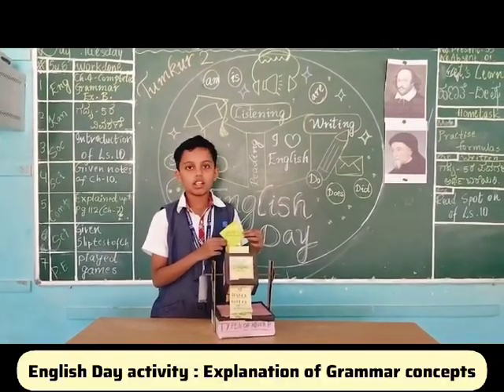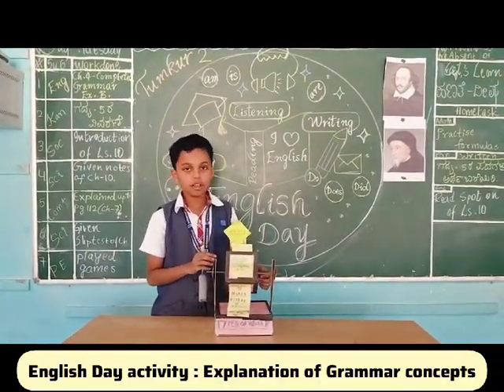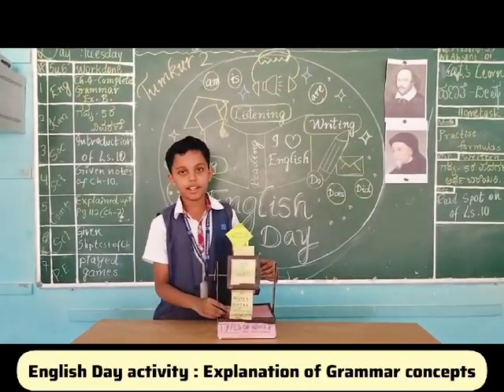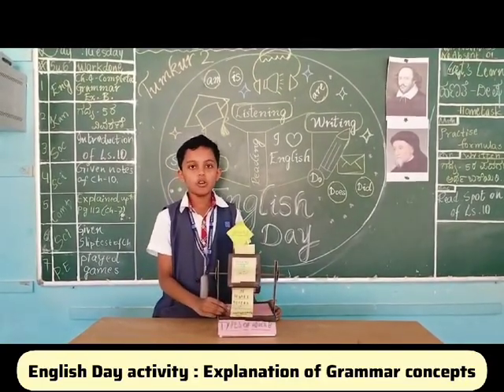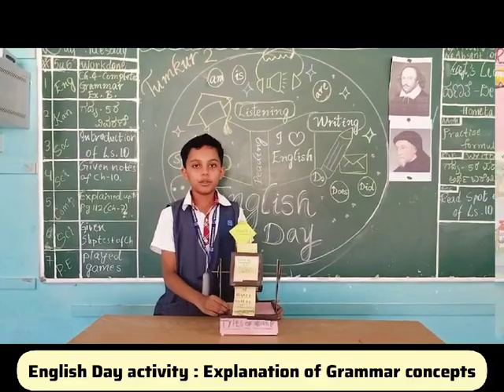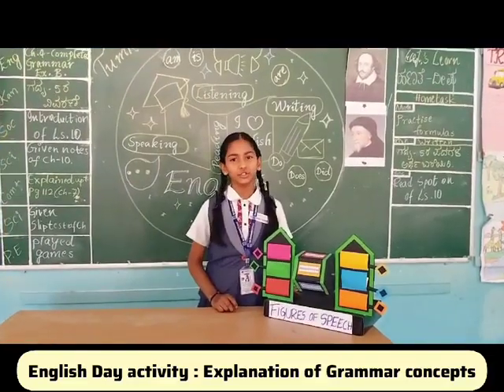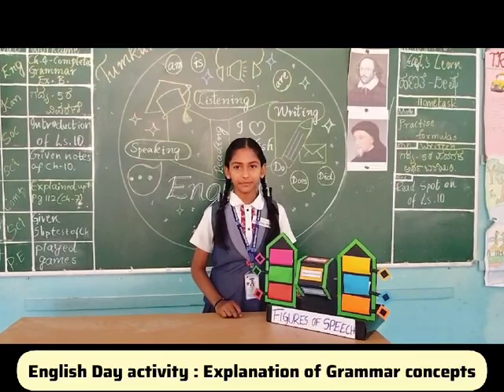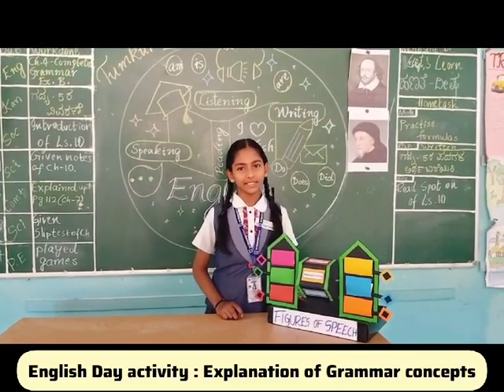English Day Assembly Proceedings by Grade 5 students of Tumkur 2 Branch.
An assembly dedicated to celebrate English Day. The proceedings included various activities such as Author Spotlight  - facts about Shakespeare, Idiom actions, and presentations aimed at promoting the grammar concepts. Our students got a good platform to showcase their skills and creativity.